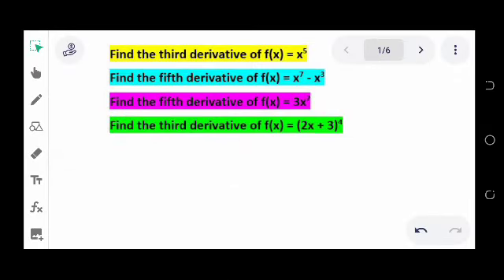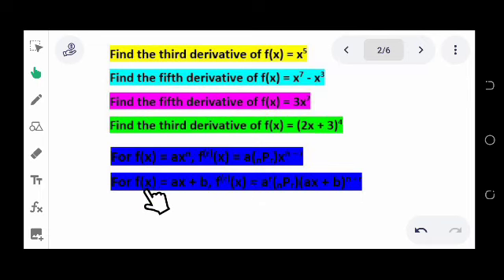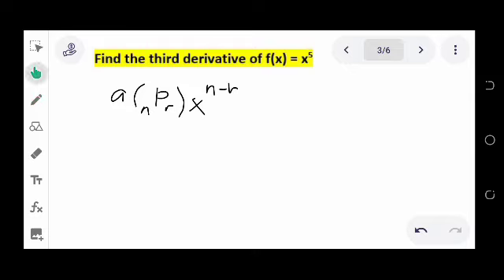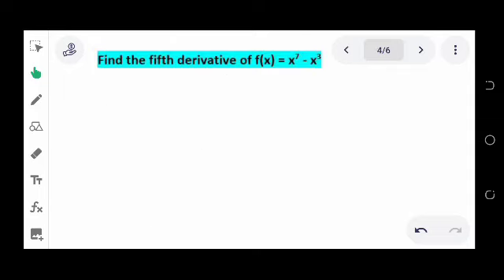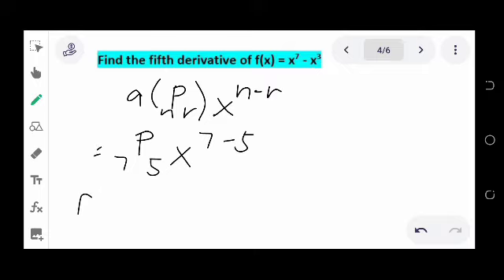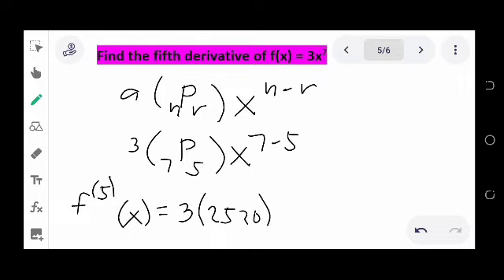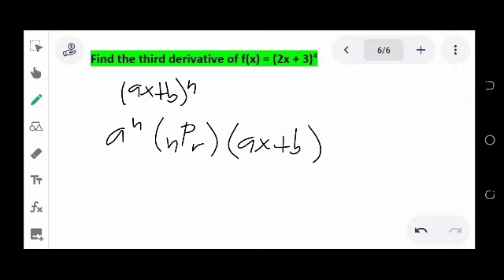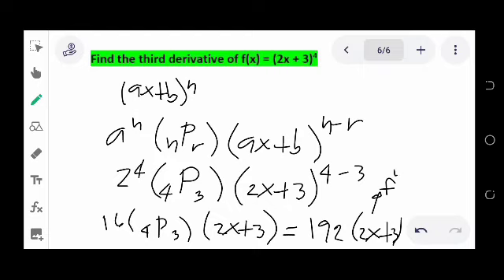HIGHER-ORDER DERIVATIVE TRICK # 1 - FINDING THE NTH DERIVATIVE OF ALGEBRAIC FUNCTIONS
Finding the nth derivative of algebraic functions in a shorter way.